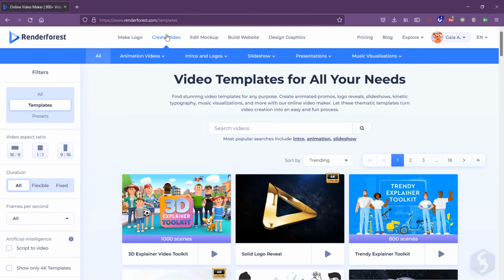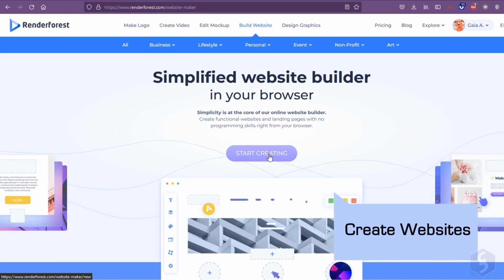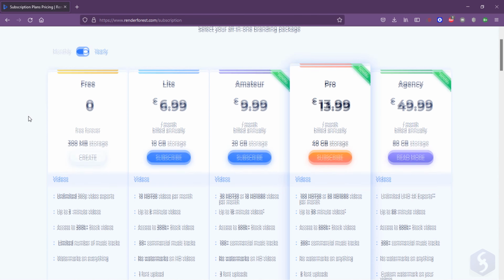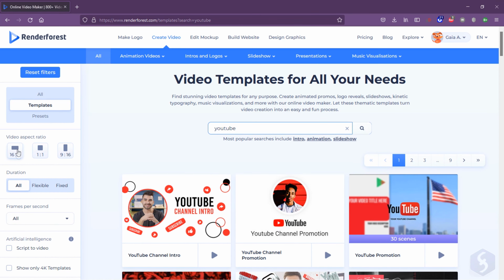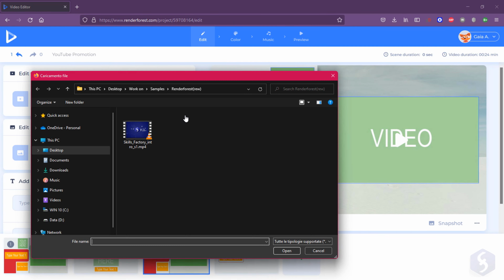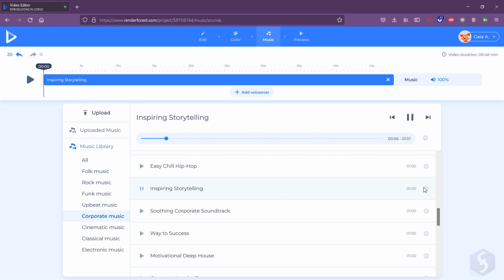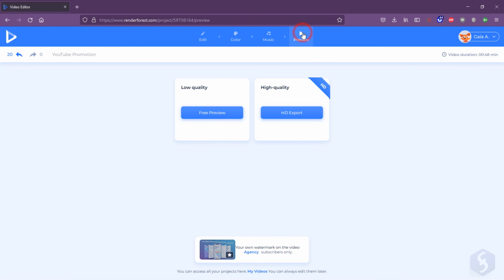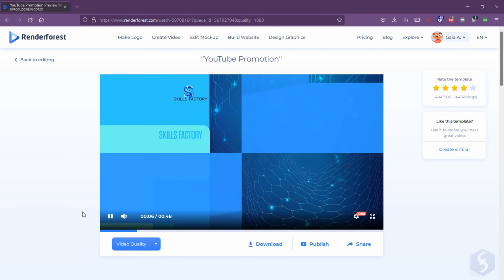Renderforest - Tutorial and Complete Review! [ 2022 ]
[ADVERTORIAL] Renderforest is one of the best and complete platforms to build up your own business and audience! Check it out!!